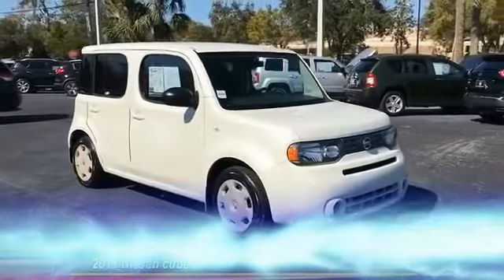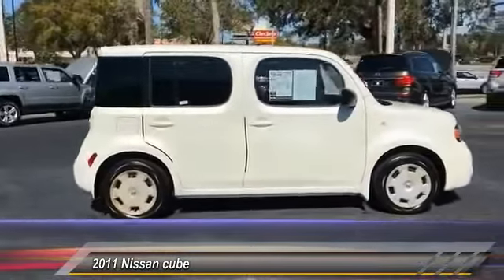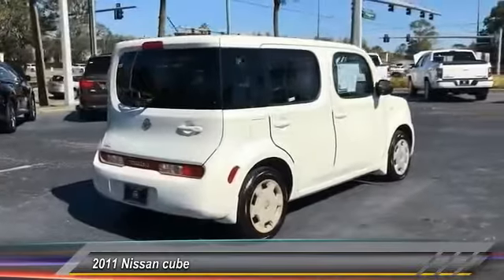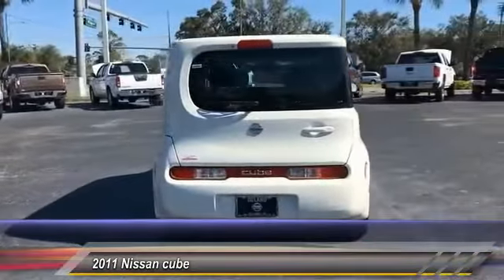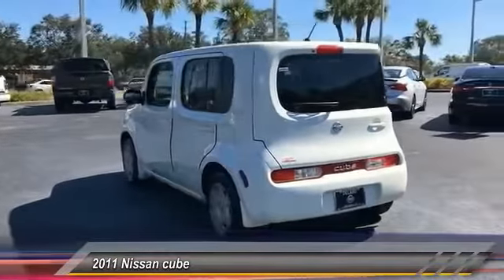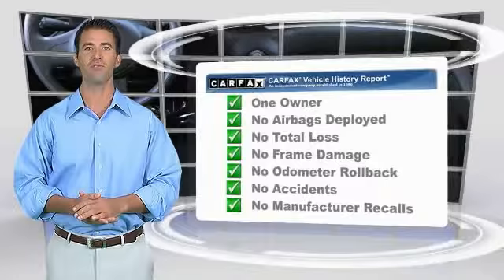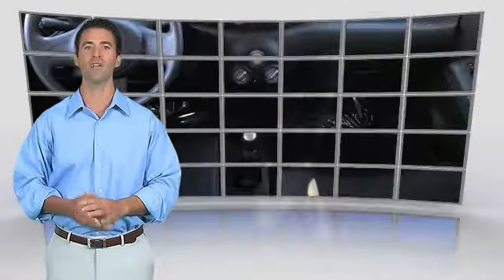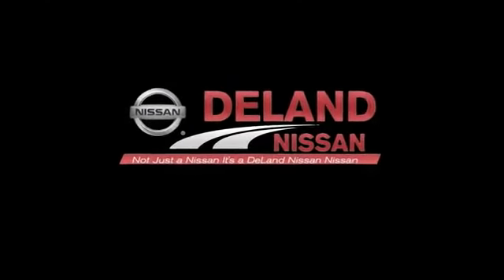2011 Nissan cube DeLand Nissan N571646A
Financing

Payment Calculator

Service Appointment

Deland Nissan
2600 S. Woodland Blvd.